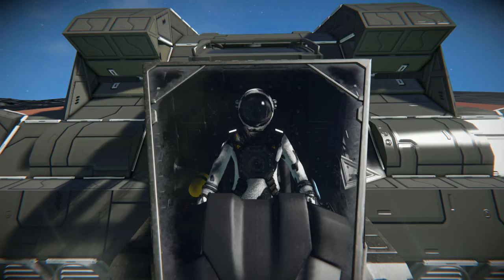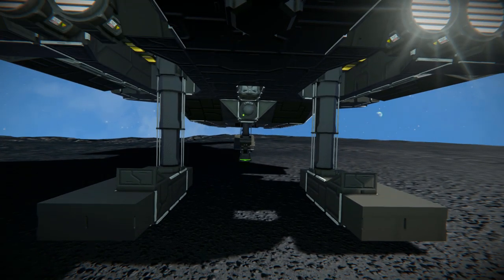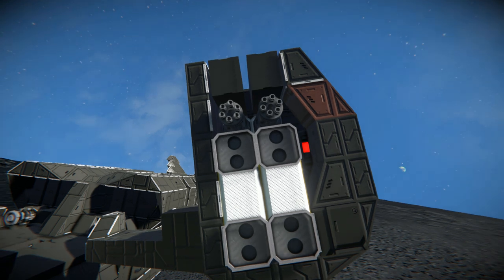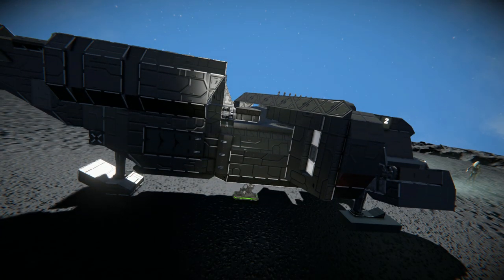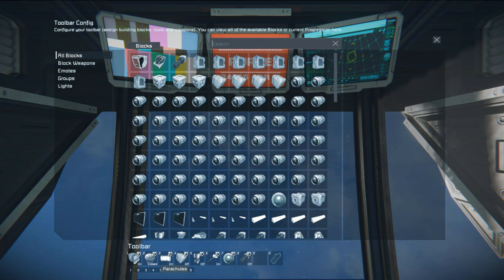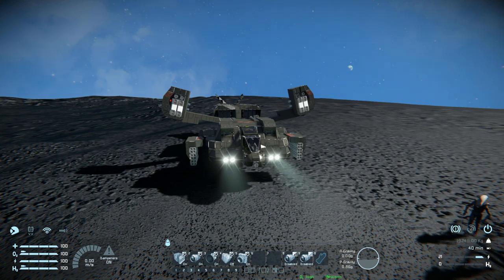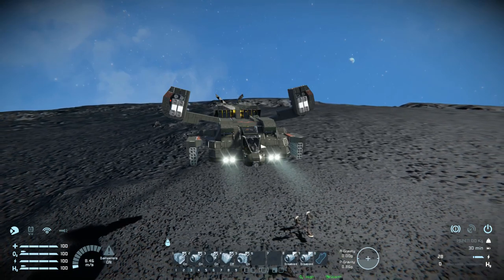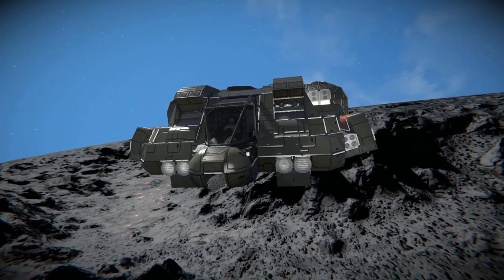UD-4L 'Cheyenne' Utility Dropship - Space Engineers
This is the UD-4L 'Cheyenne' Utility Dropship from Aliens in Space Engineers! Download this cool ship from the Steam workshop and play with its transformation sequence as it deploys rocket pods and gatling guns to blast your enemies! I go over this ships looks and features then go  and show off what it can do by blowing up aliens!